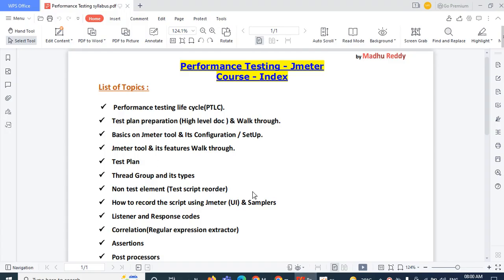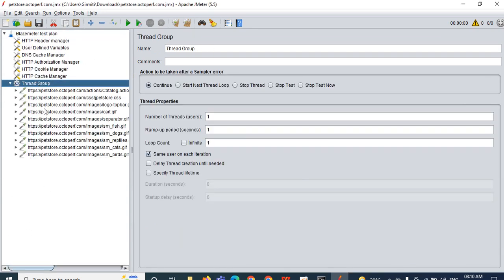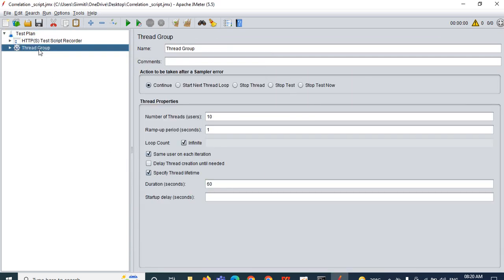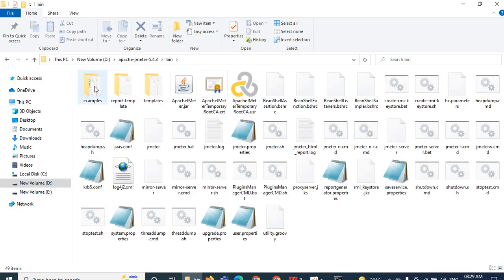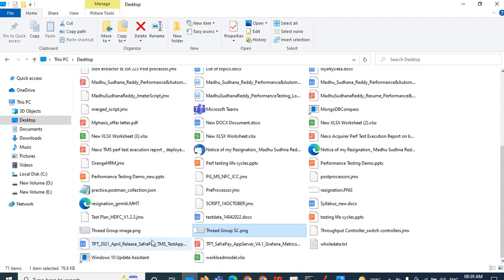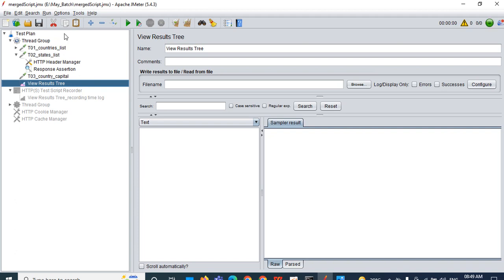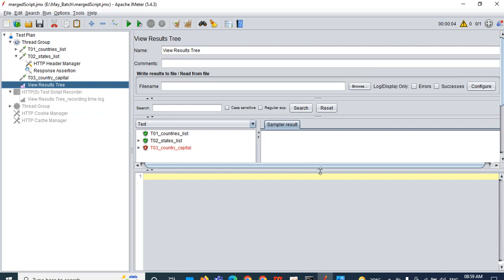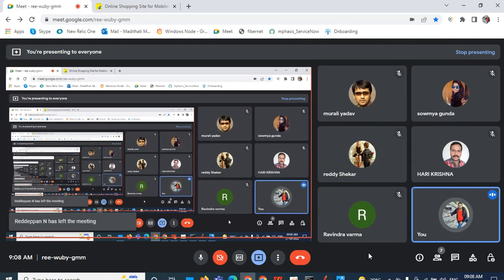jmeter features walk through